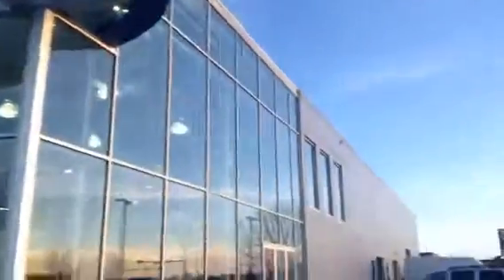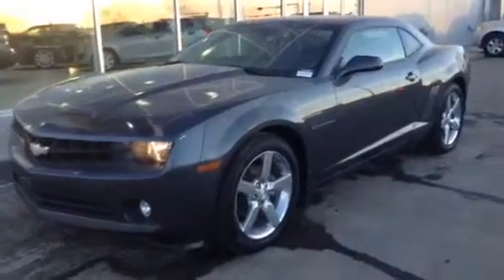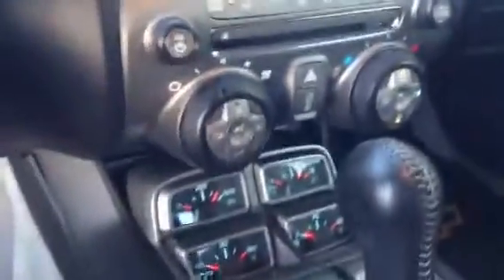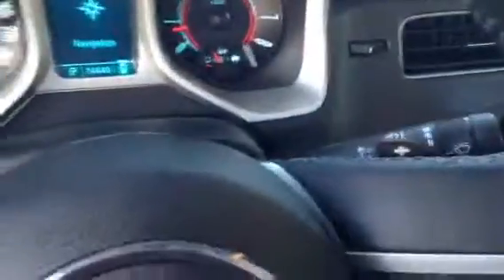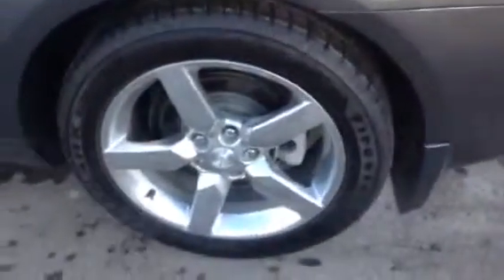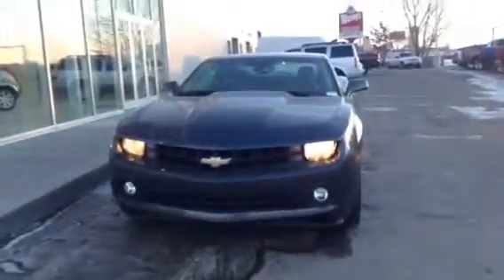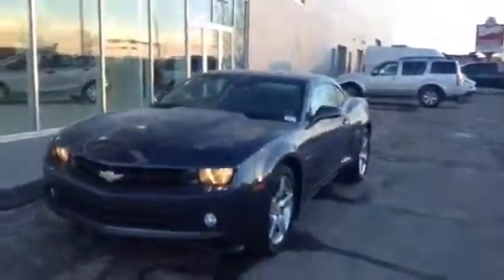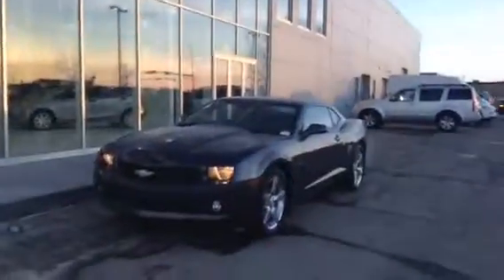Edmonton Mazda Dealer | 2011 Chevrolet Camaro RS | L.A. Mazda